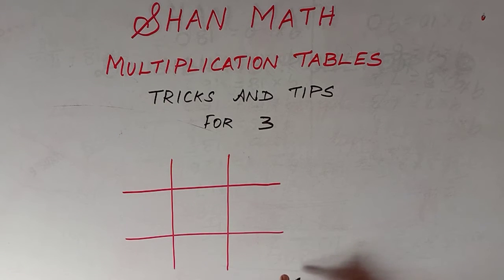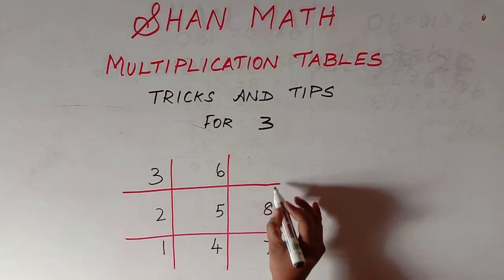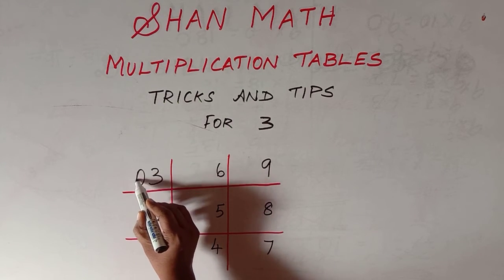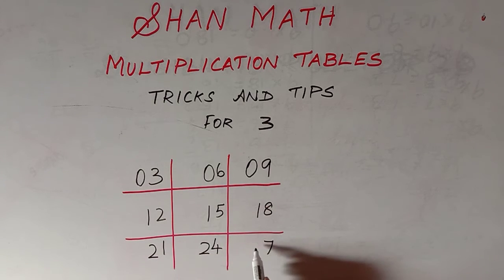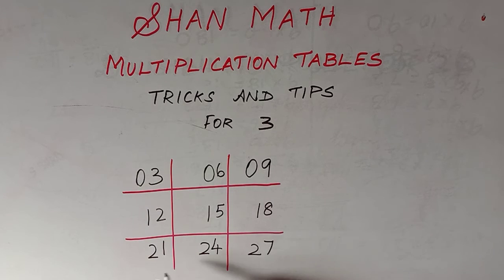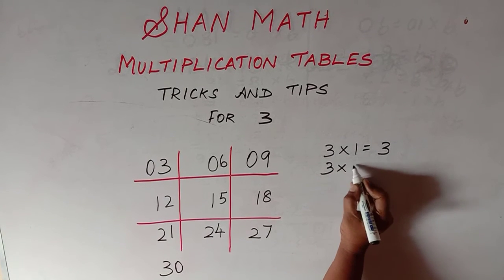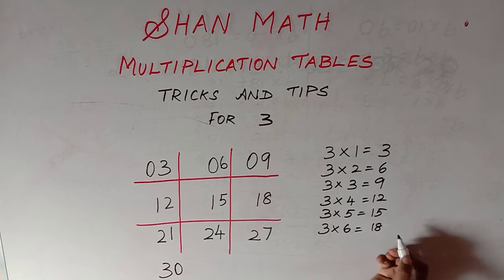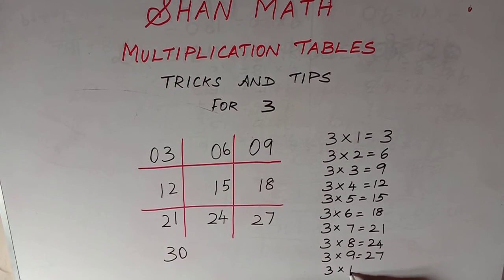Tips and Tricks | 3rd Table | Shan Math